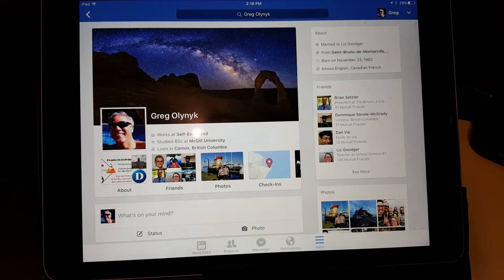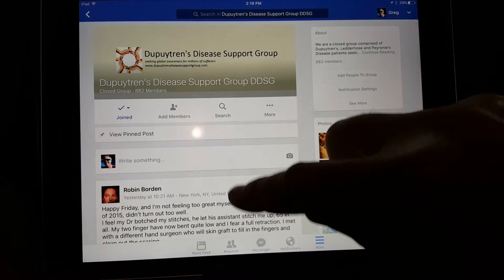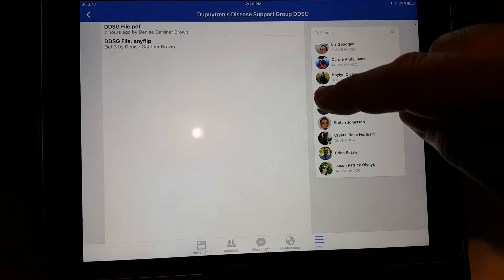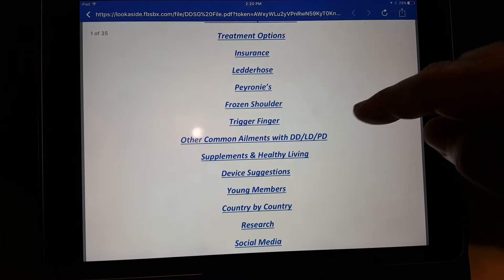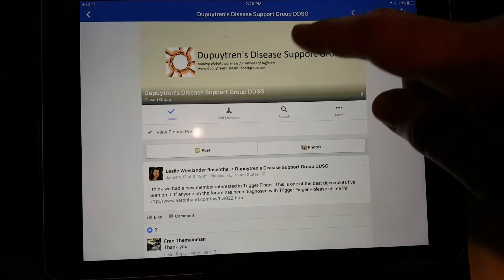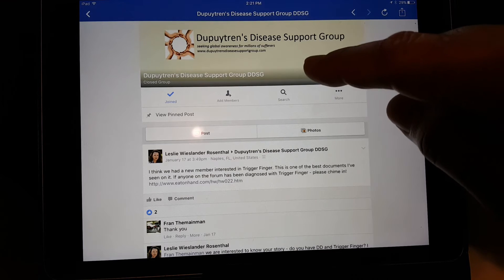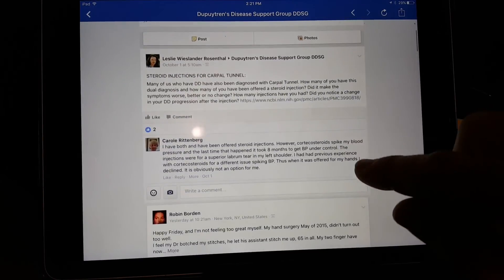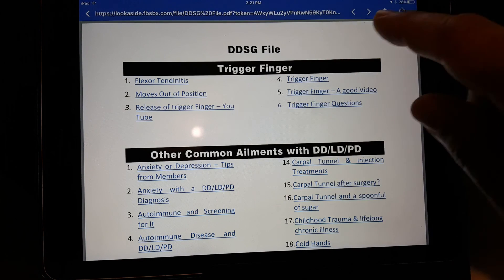ipad access files on Facebook group